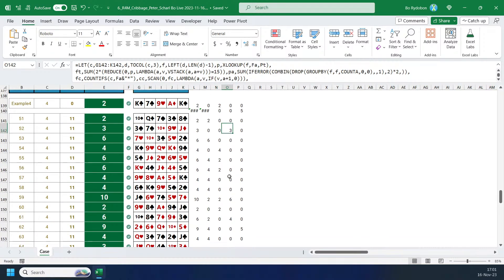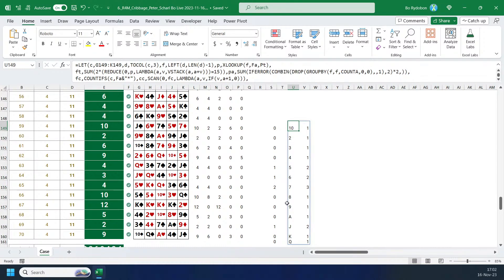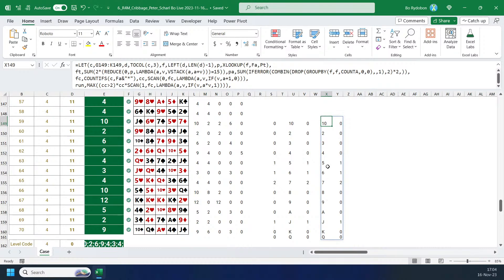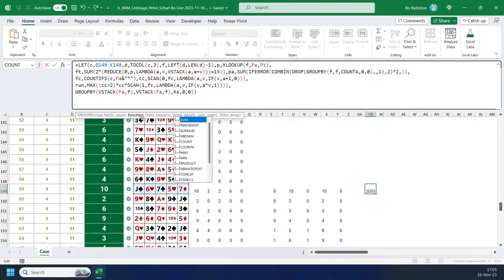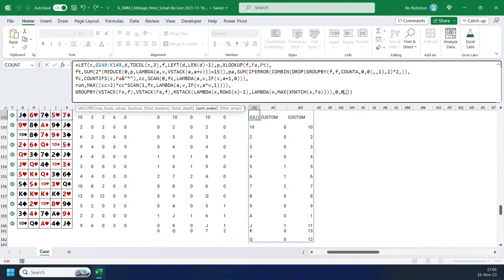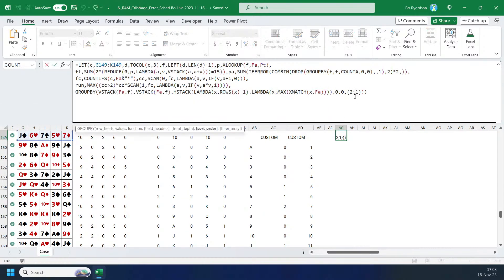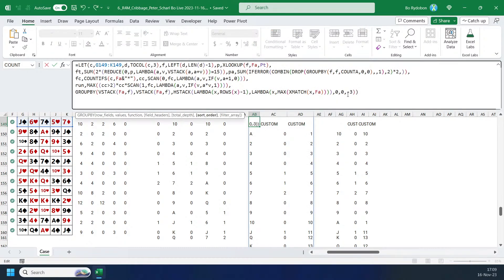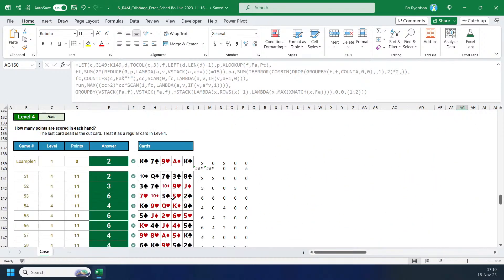Play with Sort in New EXCEL GROUPBY function